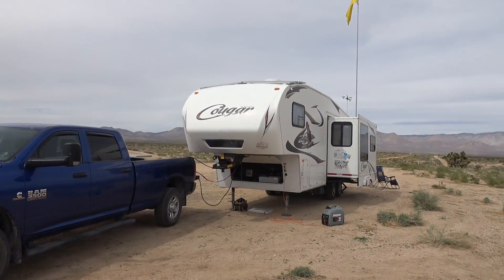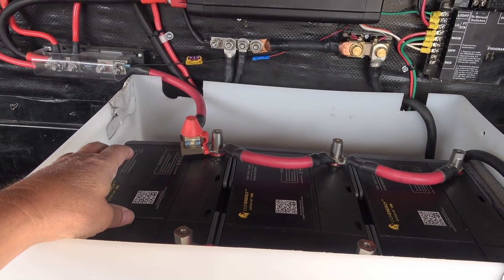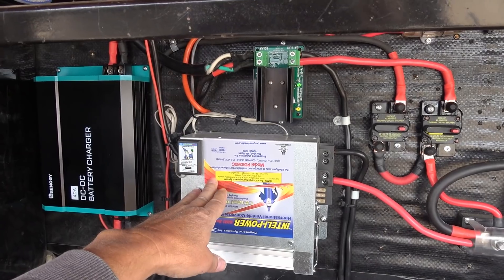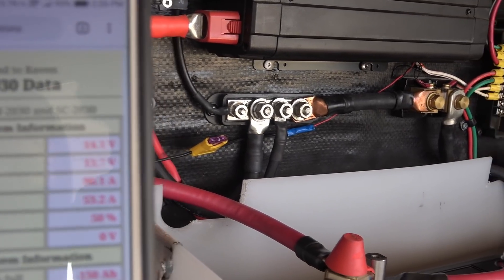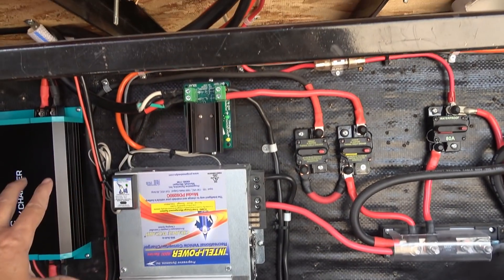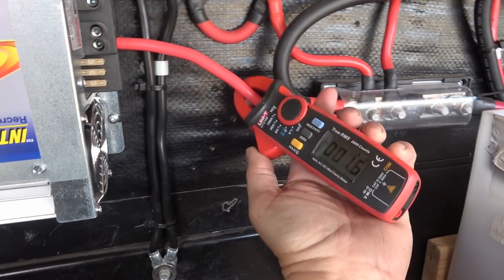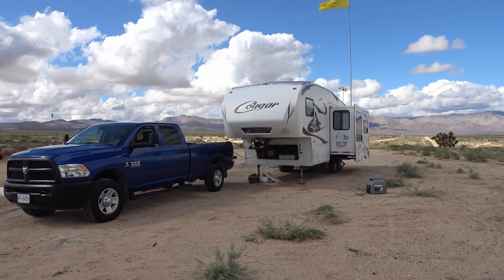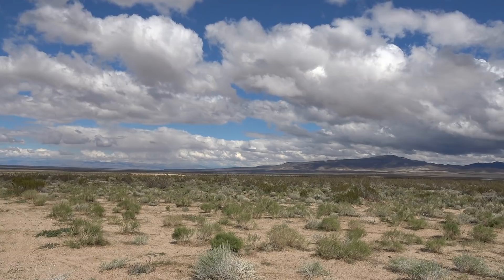Max Off-Grid Charging Amps Test (Solar + Generator + Alternator)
See my previous video on the installation of my Renogy DC-DC charger

I test how much amperage I can pour into my 315AH Lion Energy lithium battery bank at if I combine my 30 amp solar controller with a 60 amp Intelipower charge converter and my new 40 amp Renogy DC-DC charger. The battery bank was at a 50% state of charge during the test and all chargers were set to 14.4V.

In this informal test, it came out to right around 100 amps with all charging at the same time and around 85 amps with the generator and DC-DC charger from the truck alternator combined. All and all not bad.

Intelipower 60A charge converter
Renogy 40A DC-DC charger
Uni-T clamp-on meter
Energizer 2000W Generator